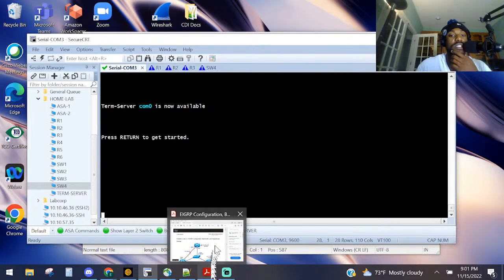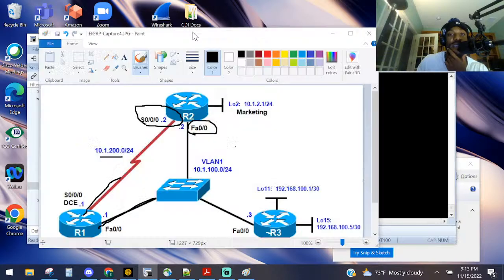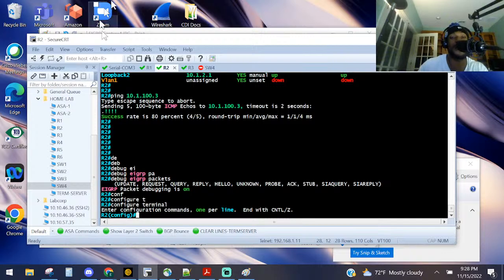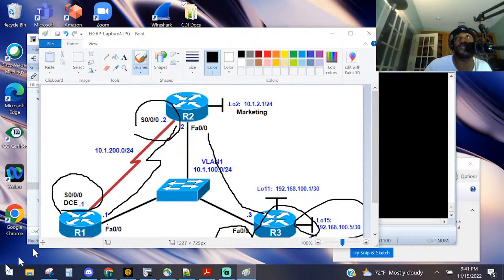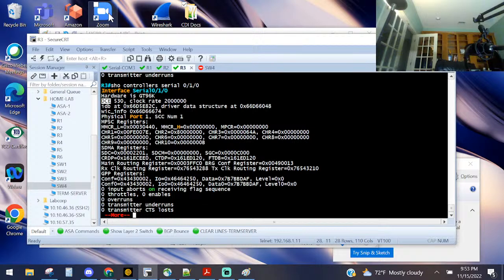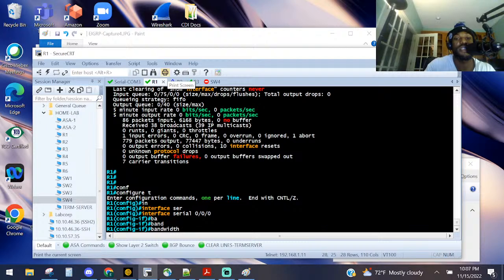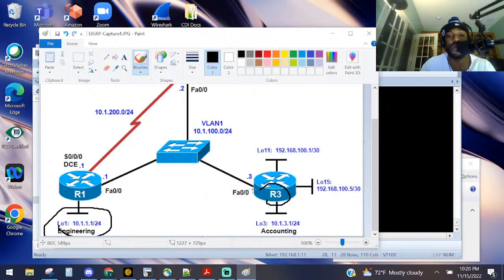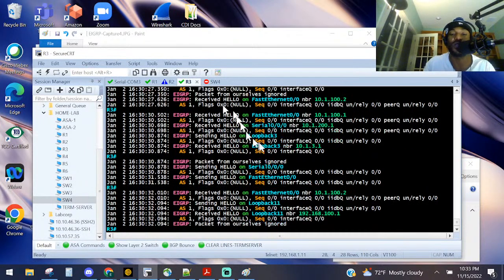NetworkBruh LiveLabs E158 - EIGRP Configuration, Bandwidth, and Adjacencies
In todays lab we troubleshoot EIGRP with 4 actual routers! Its Chapter 2 Lab 2-1, EIGRP Configuration, Bandwidth, and Adjacencies. From CCNPv6 ROUTE lab manual. Yes I know... its old but still relevant.